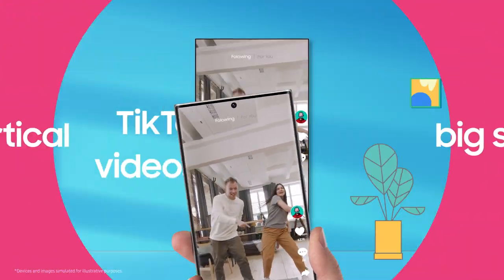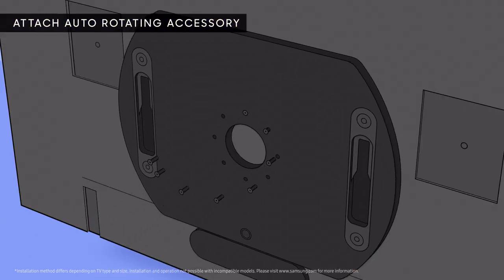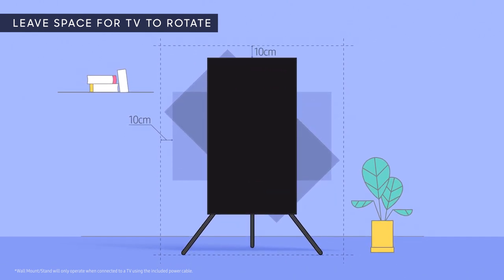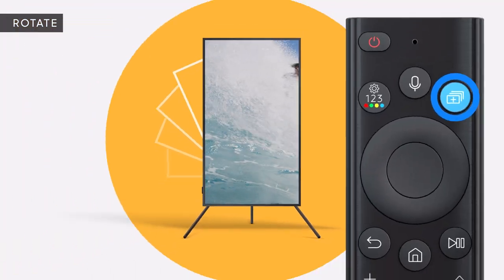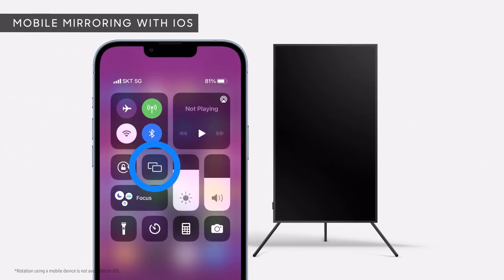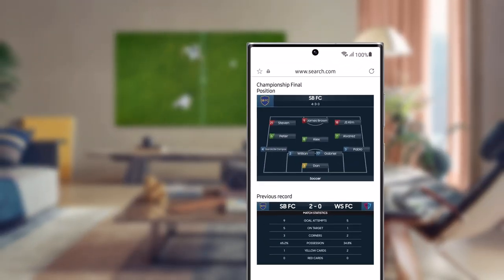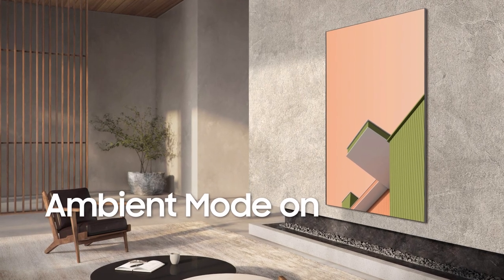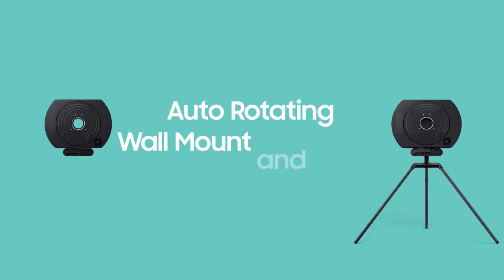Auto Rotating Wall Mount and Stand: How to set up and install | Samsung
With a click of the remote button or a tilt of your mobile screen, enjoy all sorts of vertical content with the Auto Rotating Wall Mount and Stand. Just watch and follow our quick set up guide to get going.